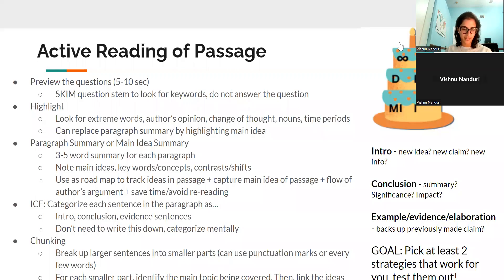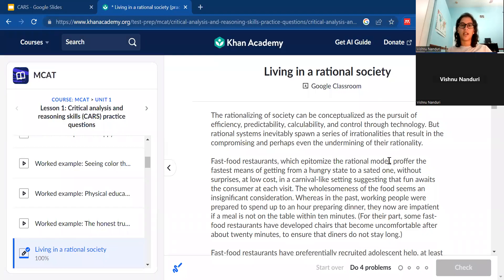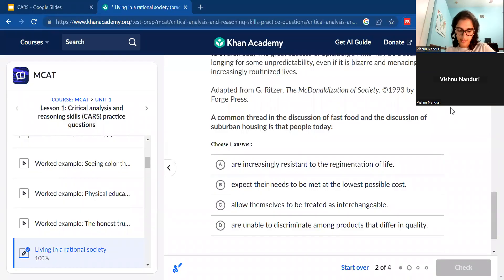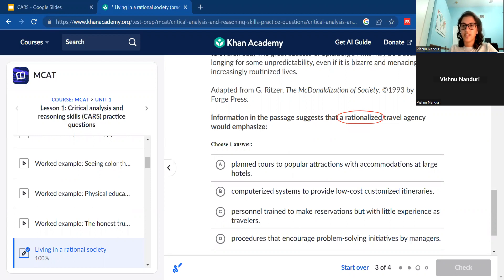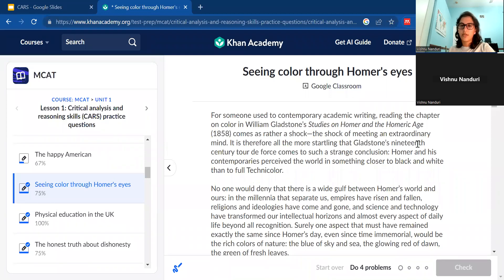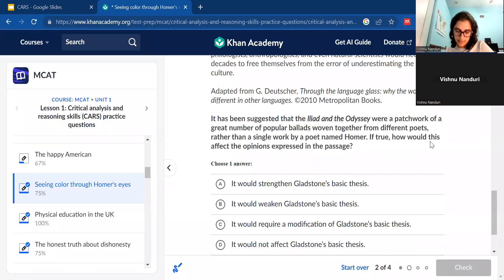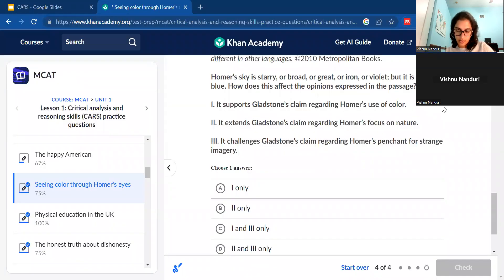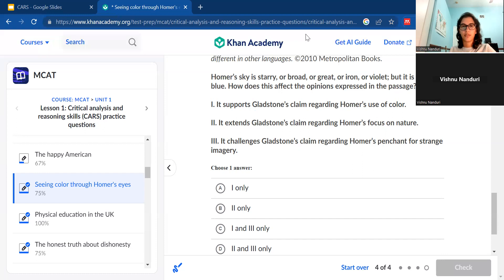How to Skim MCAT CARS Questions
A B O U T  M E:
Hi everyone! My name is Vishnu, I'm an incoming MS1 at a US MD school and an MCAT CARS tutor. I scored a 131 on CARS and have been helping students for the past 1.5 years improve their scores! My goal is to provide free and accessible CARS tips for all kinds of students such as the ones I have worked with such as traditional and non-traditional students, those with English as their second language, and students with accommodations from the AAMC. Thanks!

Timestamps
0:00 How to preview questions
1:16 Question set 1
5:43 Question set 2